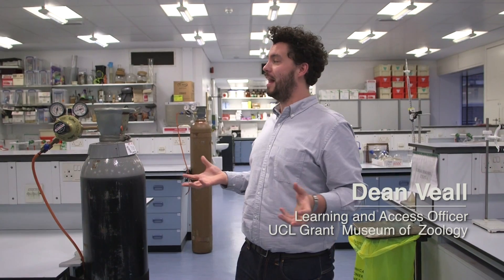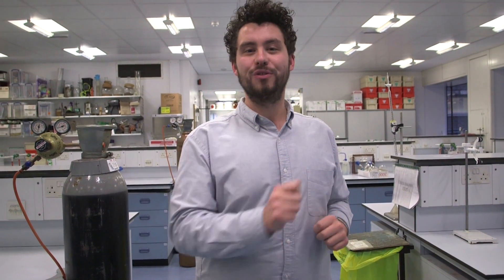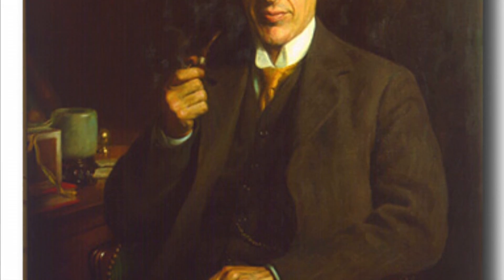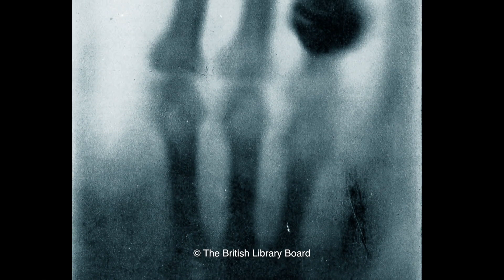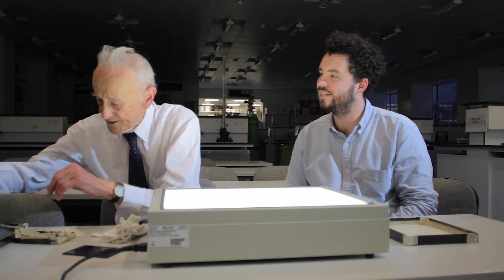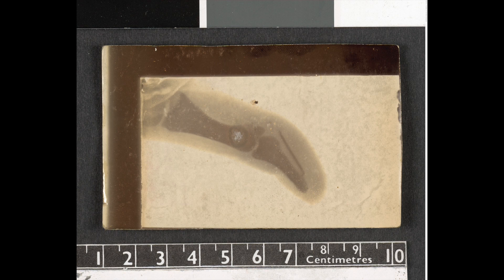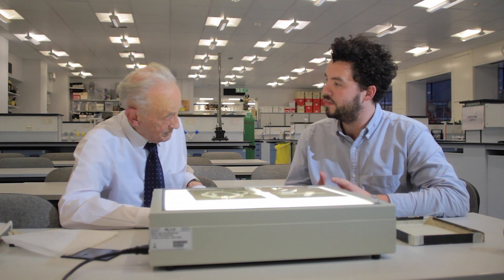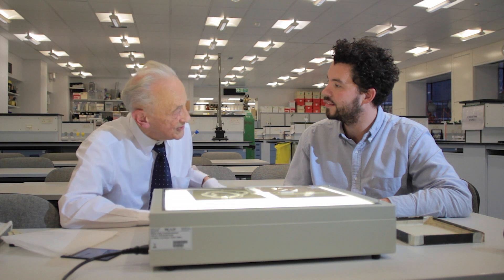First X-rays for clinical purposes: Little-known objects in UCL Museums & Collections no. 2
UCL Museums and Collections are part of Public and Cultural Engagement at UCL.
Norman Collie produced some of the first ever X-rays and used the technique for clinical purposes for the first time in February, 1896. UCL's Science Collections holds Collie's original x-rays. In this video,  Alwyn Davies, emeritus professor in Organic Chemistry at UCL, examines the life, work and experimental x-ray techniques of the Victorian polymath.

Presenter: Dean Veall, Grant Museum of Zoology, Public and Cultural Engagement
Camera: Rob Eagle, UCL Communications
Editor: Sam Lax, Arts and Sciences BASc student